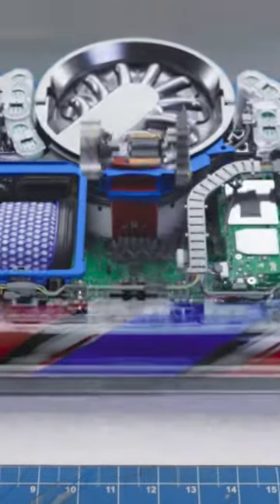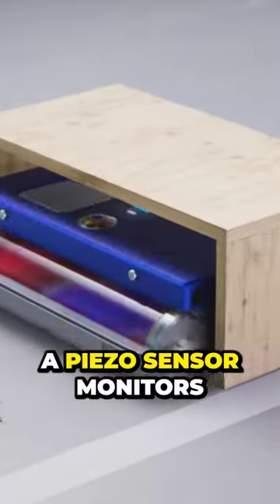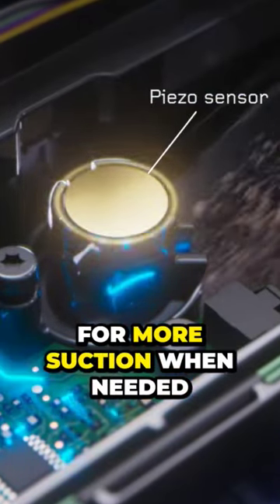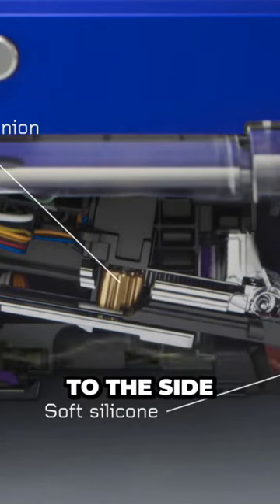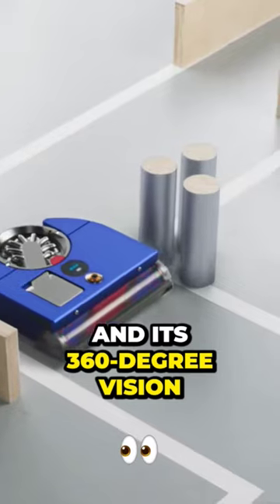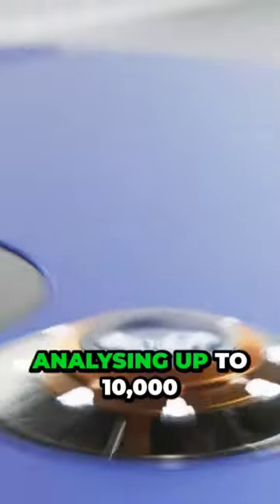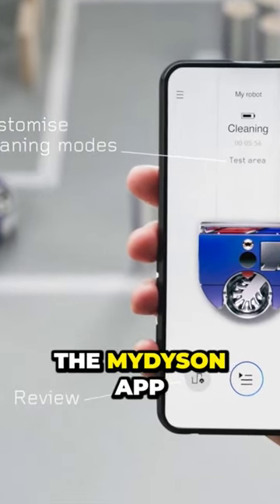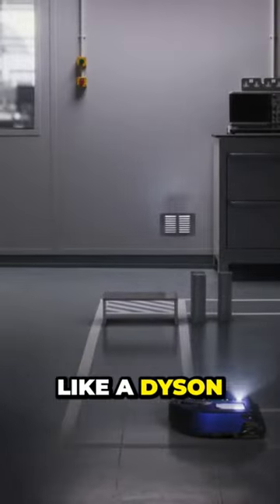Dyson Unleashes Revolutionary Technology for Next-Level Cleaning.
"Revolutionary Cleaning Technology Unleashed: Dyson 360 Vis Nav™ Robot Vacuum | Perfectly Powerful, Precisely Smart, and Conveniently Controlled"

Discover the game-changing technology behind the Dyson 360 Vis Nav™ robot vacuum in this captivating video! With an intriguing hook that will leave you amazed, we delve into the advanced features and unique benefits that set this vacuum apart from the rest. Prepare to be wowed by its Dyson Hypodimia motor, engineered to create unparalleled suction power. Equipped with a piezo sensor monitoring dust levels an astounding 15,000 times per second, this vacuum adjusts its suction for maximum cleaning effectiveness.

But that's not all! Our robot vacuum goes the extra mile with intelligent sensors that detect walls and activate an extending side duct, ensuring thorough cleaning even in hard-to-reach edges. And let's not forget its incredible 360-degree vision system, analyzing up to 10,000 data points per second to map and navigate with pinpoint accuracy.

To top it off, the Dyson 360 Vis Nav™ robot vacuum brings convenience to your fingertips with the MyDyson app. Seamlessly control and monitor cleaning activities from anywhere, making it the perfect cleaning companion for your modern lifestyle.

Don't miss out on this viral-worthy video that showcases a perfect blend of powerful performance, smart technology, and convenient control options. Experience cleaning like never before with the Dyson 360 Vis Nav™ robot vacuum!